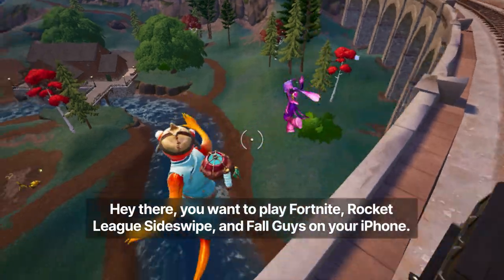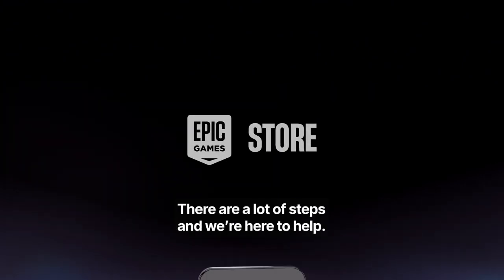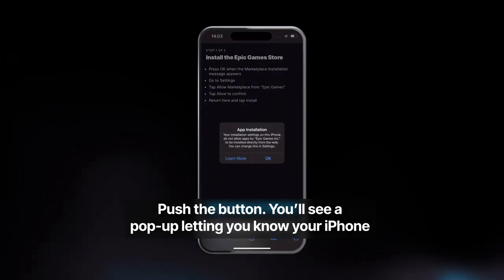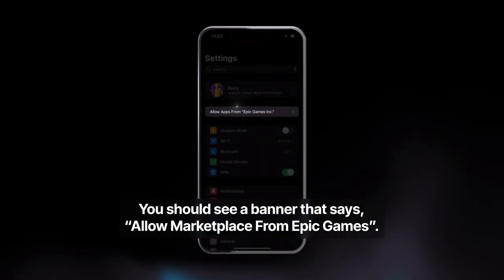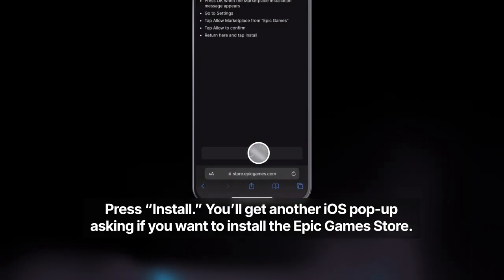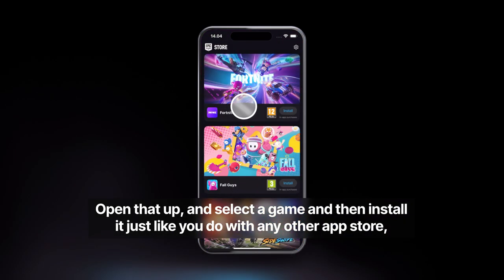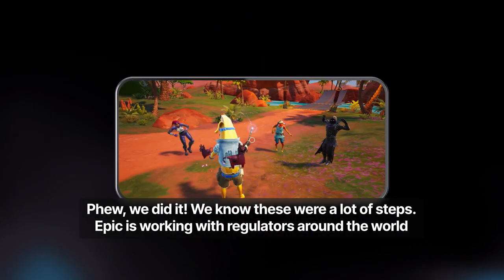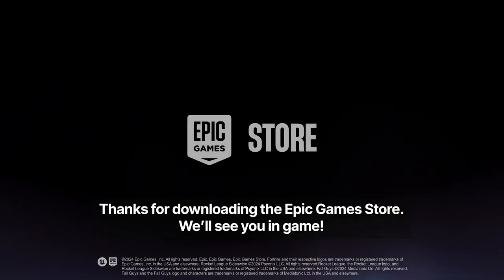How to download Fortnite on iOS in EU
European players can download Fortnite on iOS once again.